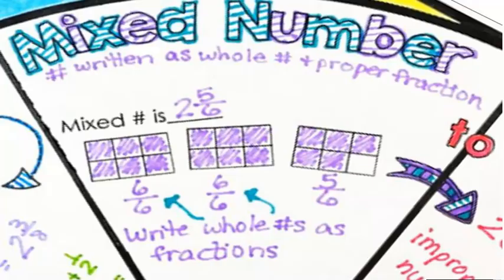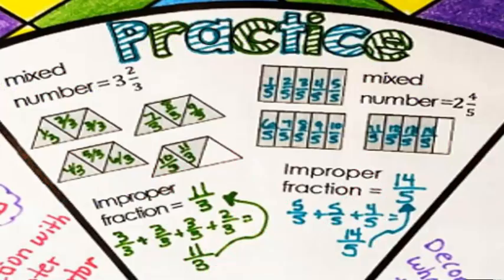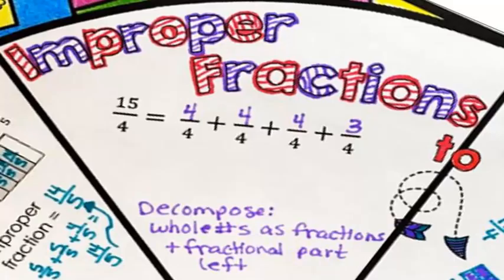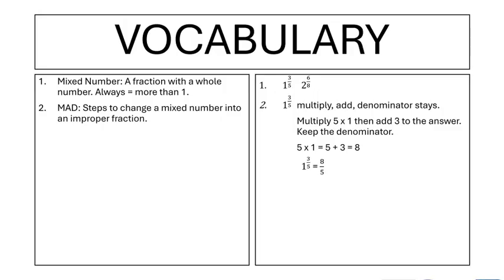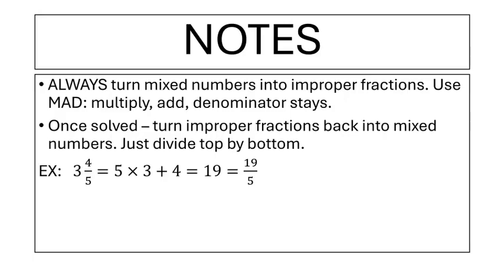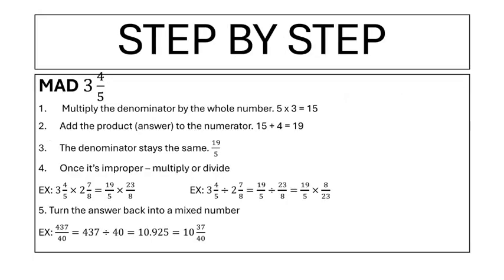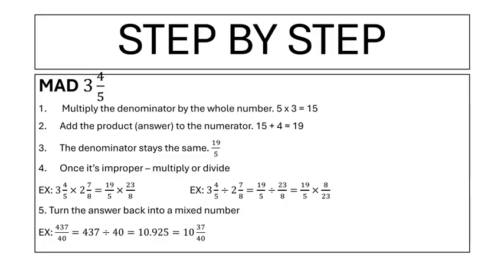Unit 4: Multiplying and Dividing Mixed Numbers PPT